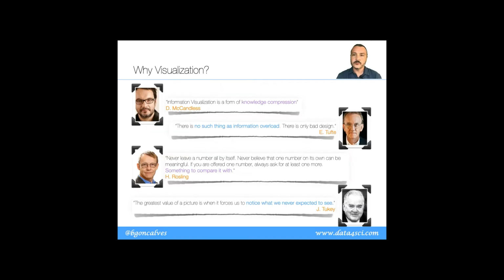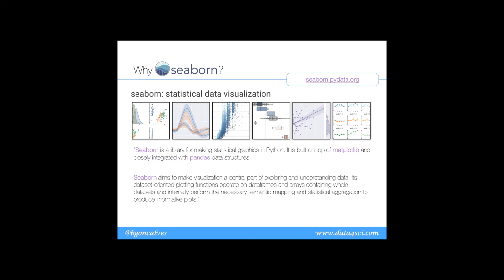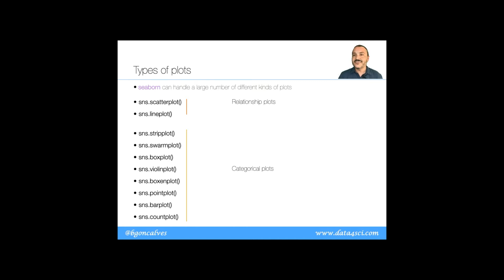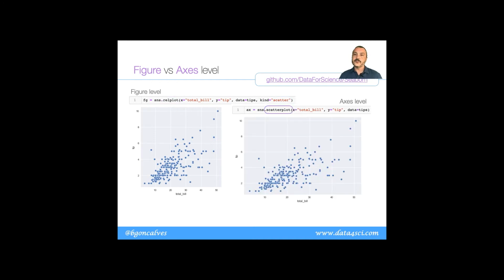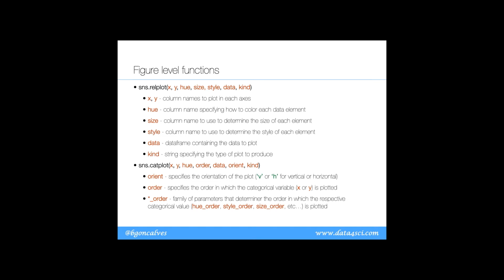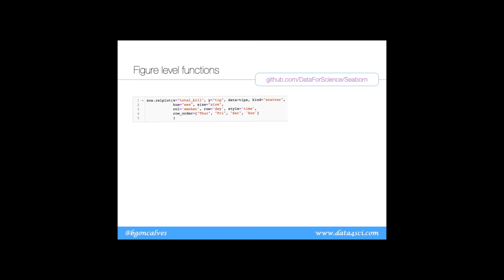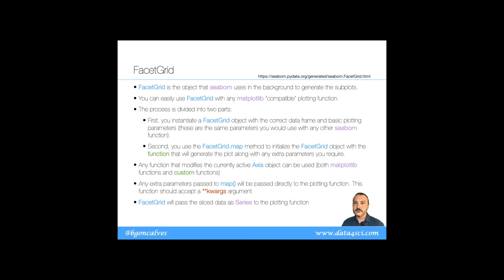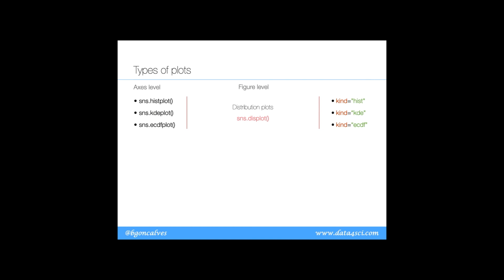PyGotham 2020 - Visualization with Seaborn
Seaborn is a visualization package that builds on top of matplotlib and pandas to provides a simple, functional, interface that is capable of generating sophisticated and beautiful visualizations. In this lecture we will provide a systematic overview of the way in which seaborn is structured, how it can be used for data exploration and to produce publication ready figures and visualizations.